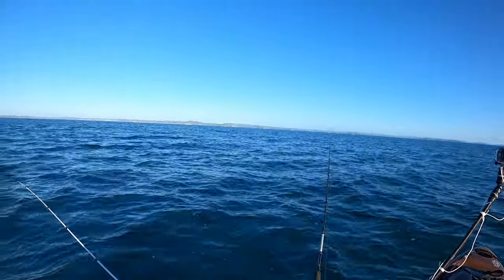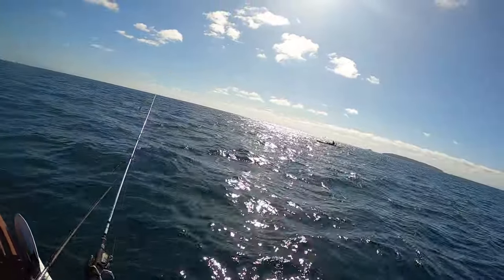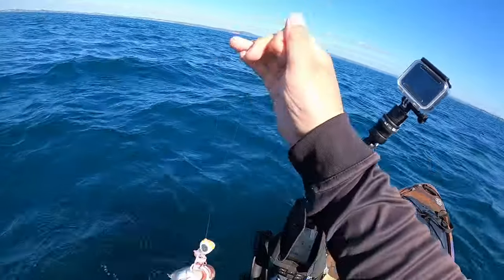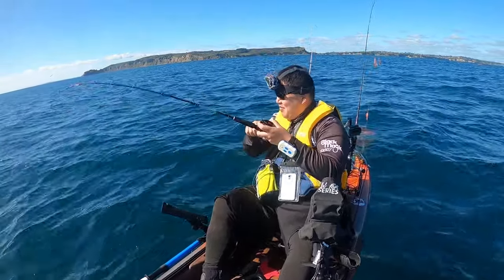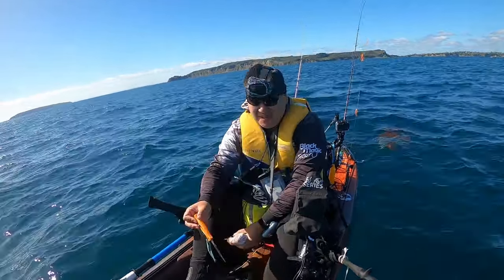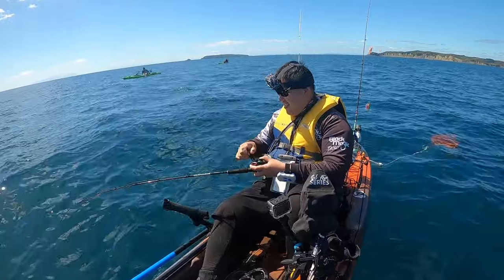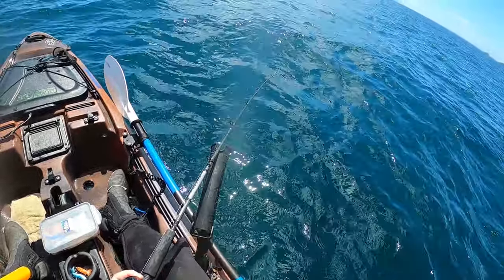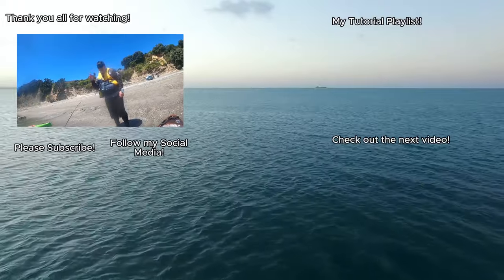NZ Kayak Fishing at Army Bay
Hello and welcome to Basic Fishing from New Zealand. In this video, I was out at Army Bay again out at the Whangaparaoa peninsula to see what was out. It started out very slow but eventually we were able to get into a few fish which took a bit of time but I caught a range from snapper, gurnard and kahawai. Even ran into @henrycatchesfish haha
Hope to have some better session the next time I plan to go out at Army Bay

Tackles and Gears that were featured in this video
Tackle used:
Black Magic Fluorocarbon Trace 20lb & 40lb
Black Magic Sunakku (Fiery Tiger 60g & Candy Floss 80g)

Tindale Marine Research Charitable Trust
If anyone's keen to try tagging their own fish click here! Also if you do find a tagged fish, make sure to report that too!

The rod used:
Magna Nordic Surf Rod
Tidec 7000 Surf Casting Reel & 71 Degrees North Surf Rod

Rodassista Gimbal System

Other gears I used -
Abu Garcia Veritas 2.0 Spinning Soft Bait Rod 7ft 2-4kg
Shimano Sienna 2500 spooled with 10lb Daiwa J-Braid
Shimano Genpu XT 200PG Baitcaster Reel
Shimano Catana Overhead Micro Jig Rod 6ft 6in 10-20lb
Z-Man PaddlerZ Scented Soft Bait 10cm (Nuked Pilchard) & 1/2oz Jighead
Kayak - Native Watercraft Slayer 13 Propel fishing kayak
Shimano Stradic 5000 spooled with 30lb Grinder Braid
TiCA Kazumi Pro S701 Spinning Slow Jig Rod 7ft 30-150g
Garmin ECHOMAP CHIRP 45cv
Bixpy J-2 PowerShroud Electric Kayak Motor with Built-in Adaptor and Outboard Battery